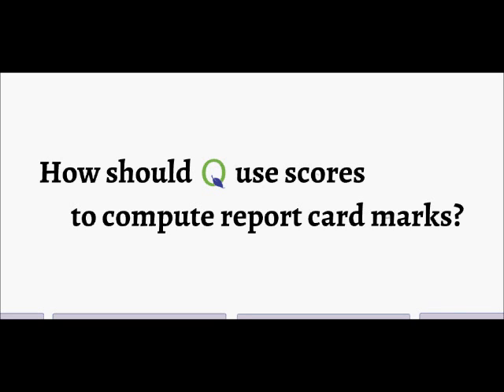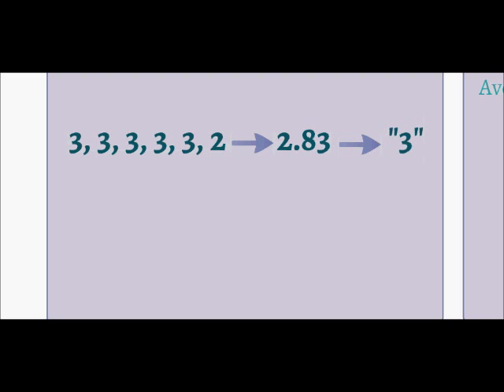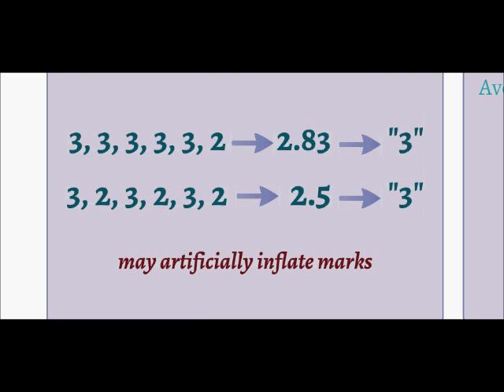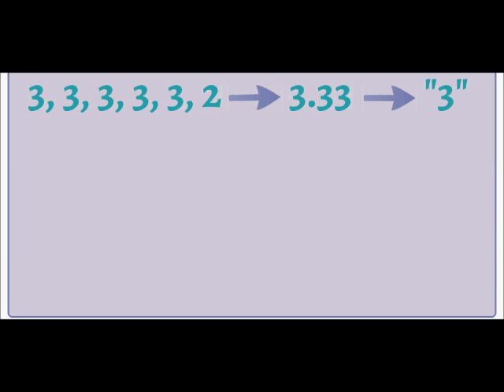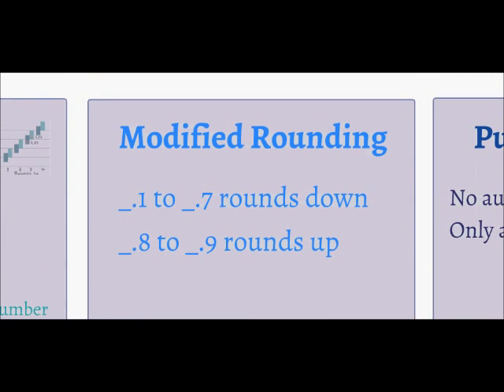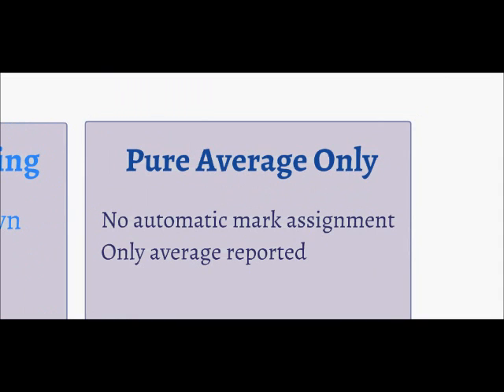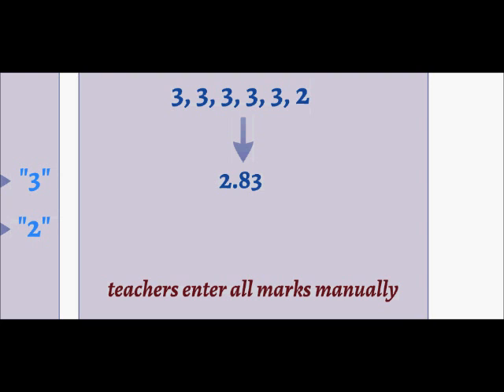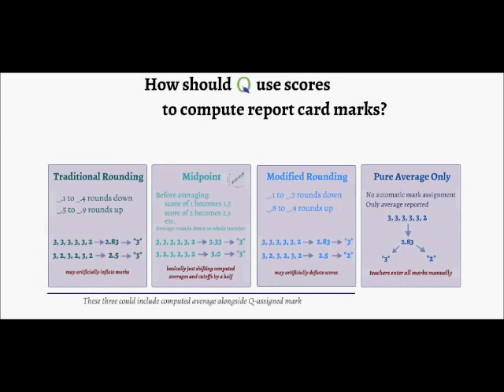How should Q compute marks?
Overview of options for having Q compute marks for report cards in Jurupa USD.